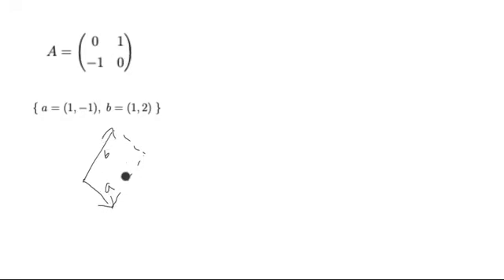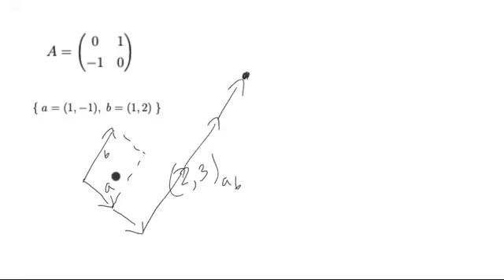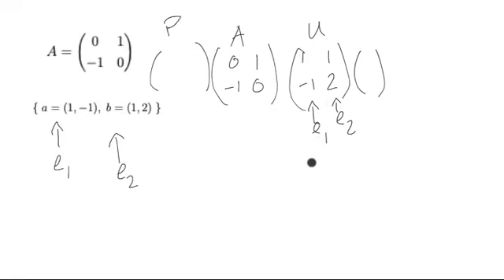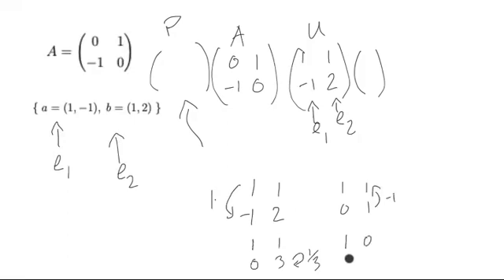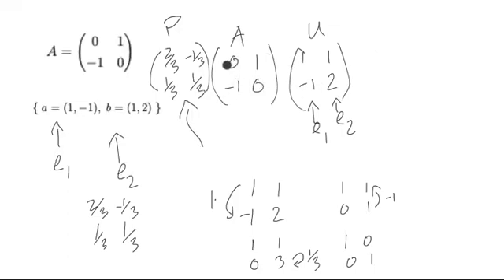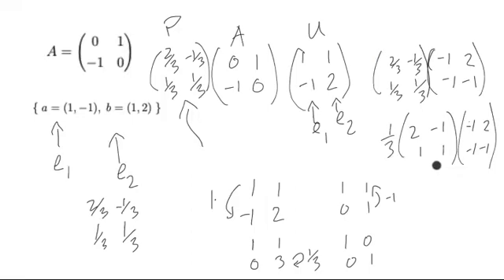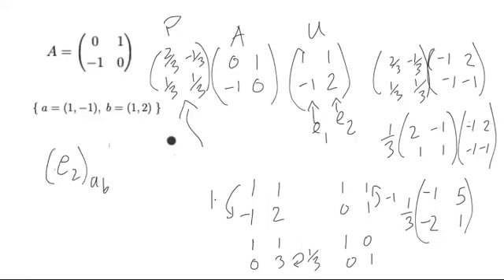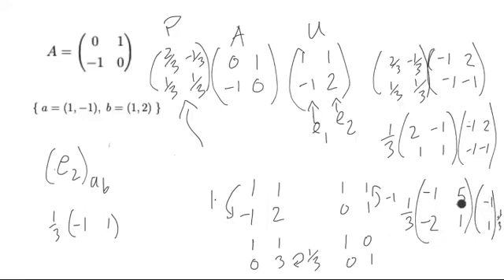Changing Matrix to be with respect to Skewed Coordinates